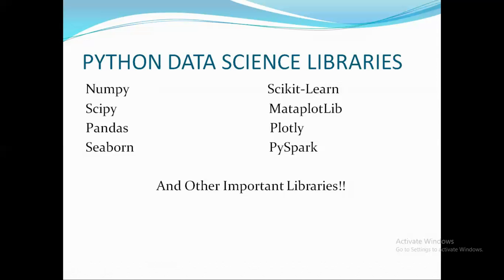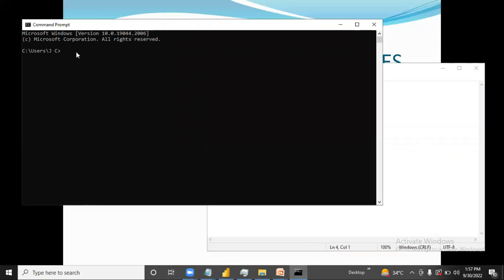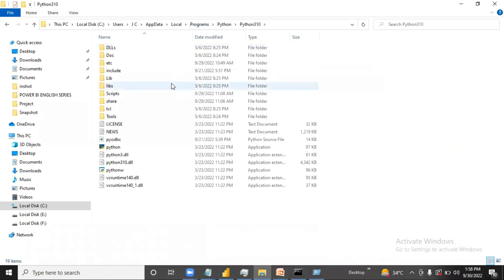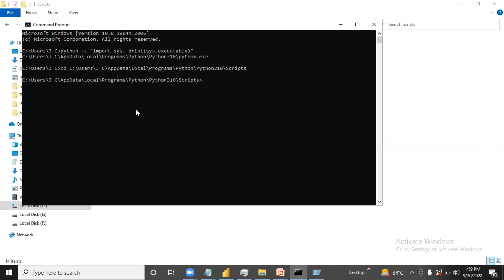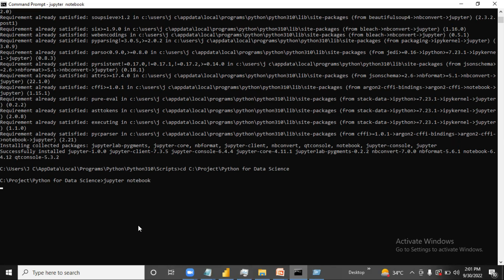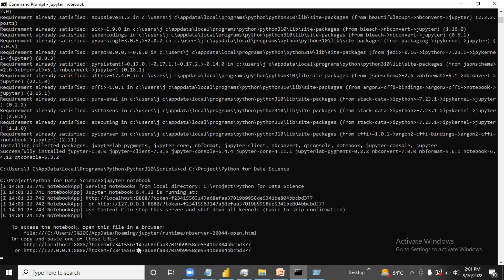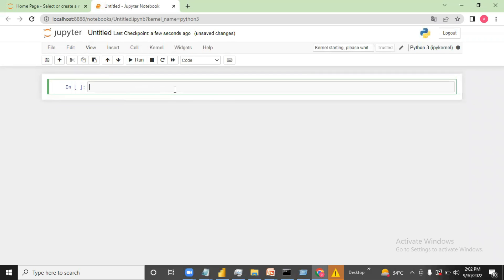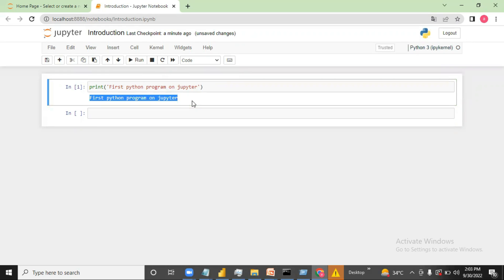Jupyter Setup || Install Jupyter on Winows || How to Install Jupyter for Python || Nitya Cloudtech